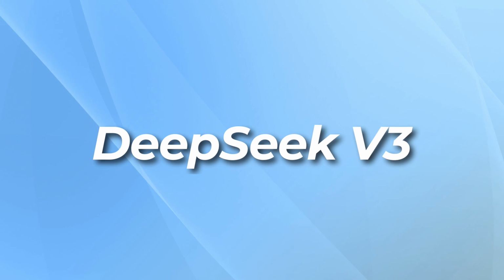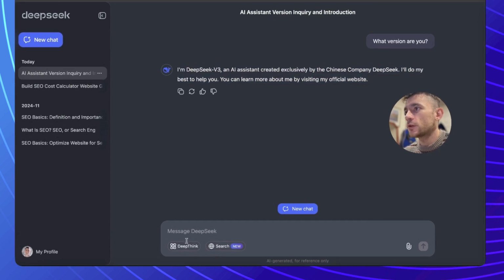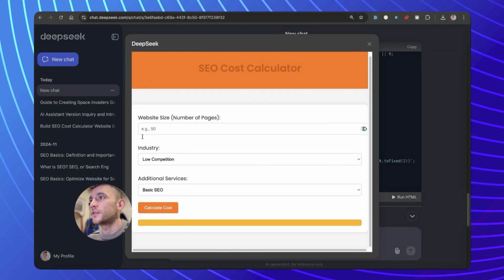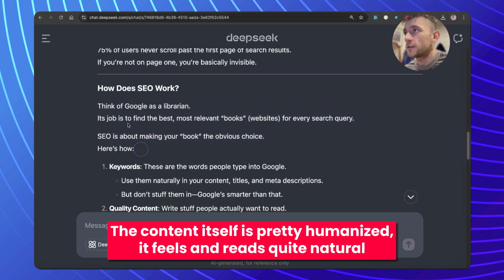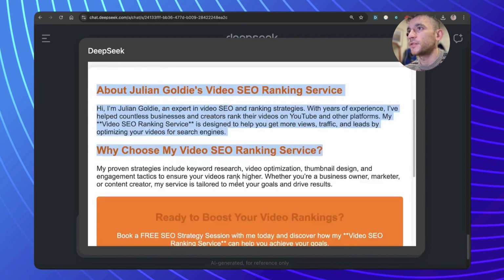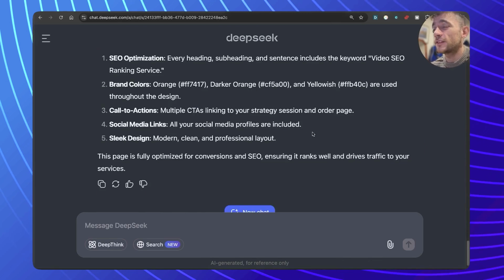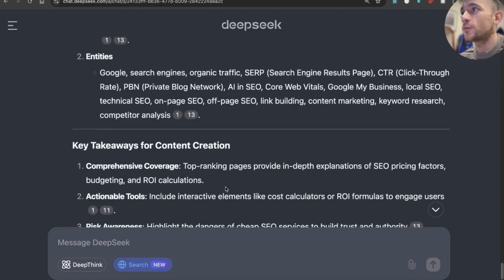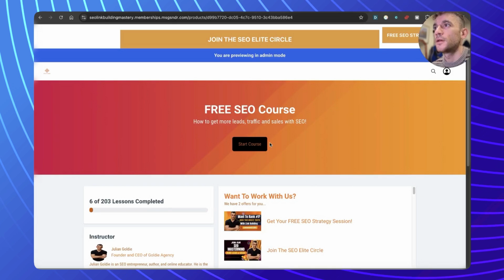DeepSeek-V3 Is INSANE: Say Goodbye to Sonnet & O1!